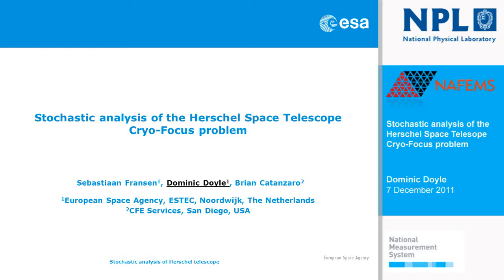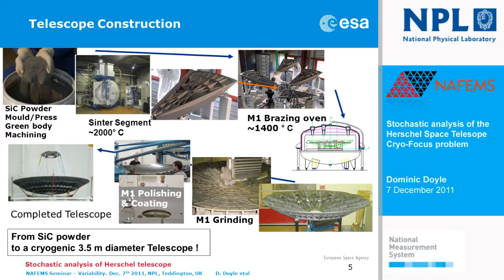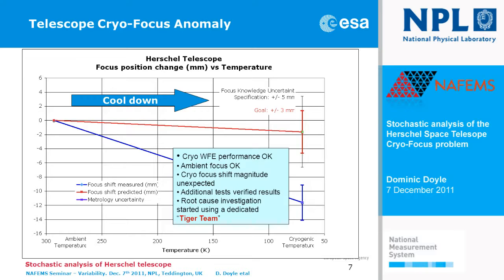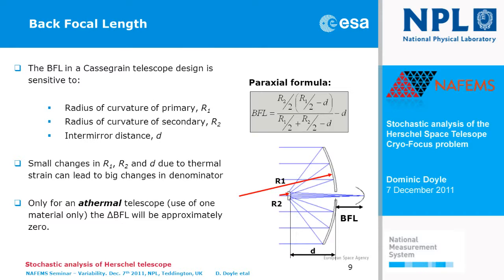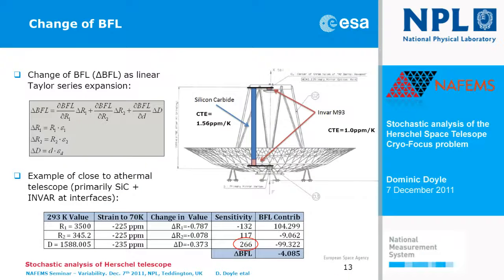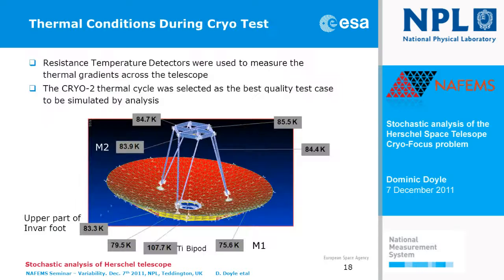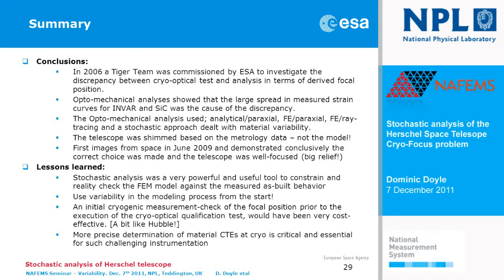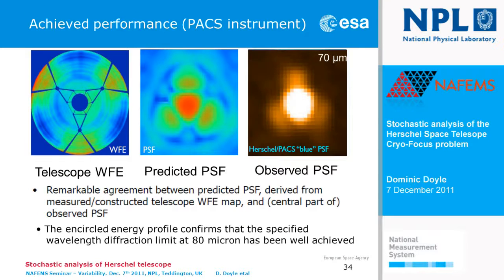Stochastic Analysis of the Herschel Telescope Cryo-Focus Problem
by Dominic Doyle
7th December 2011 @ NPL